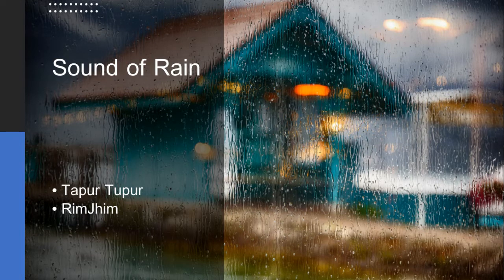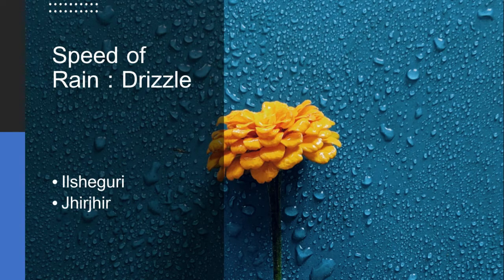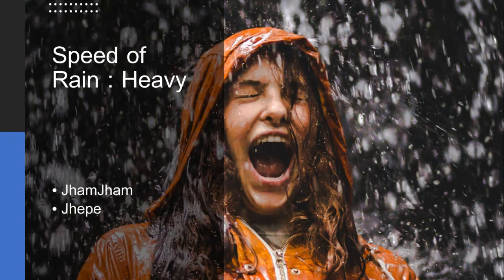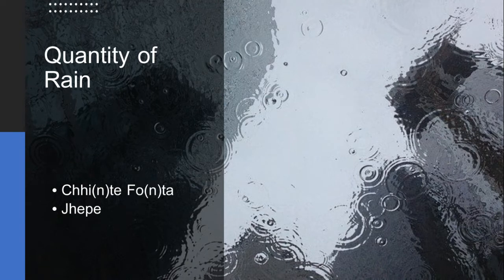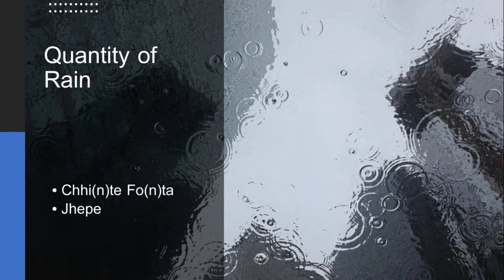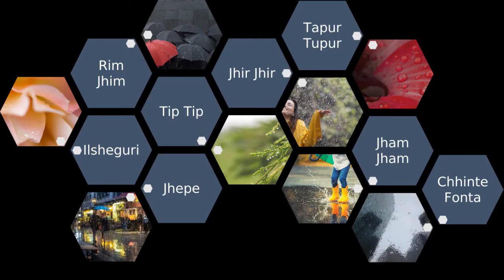CL16 Rains in Bengali | 🌧🌧🌧 Bristi 🌧🌧🌧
In the Bengali Shorts series, we will have a look at Bengali phrases, idioms, proverbs, and such.

In today's video, let's learn the different words associated with rains in Bengali.